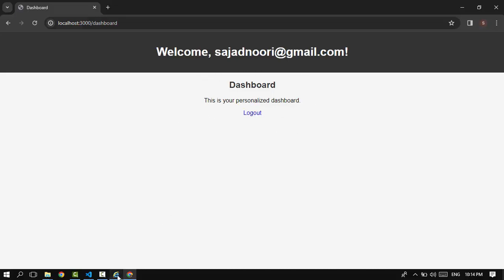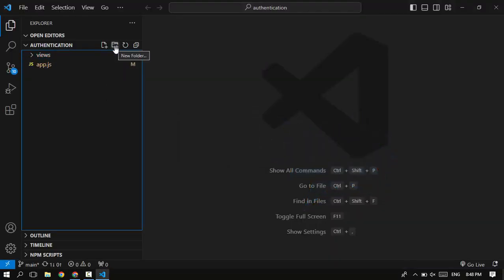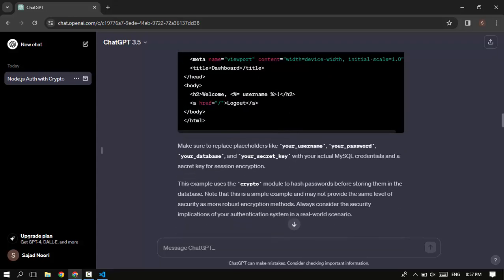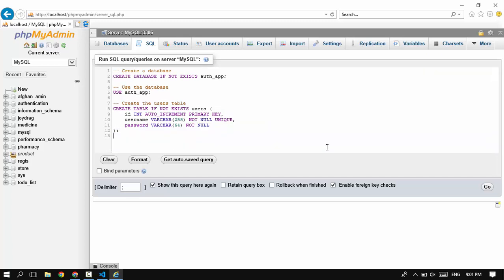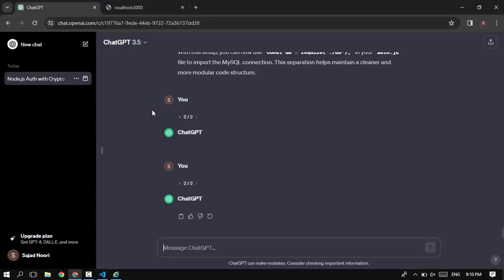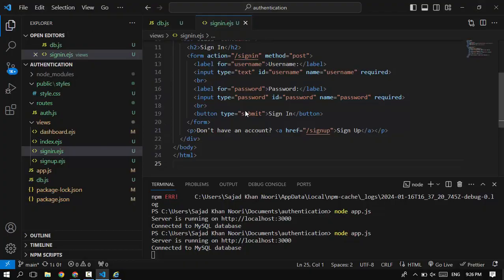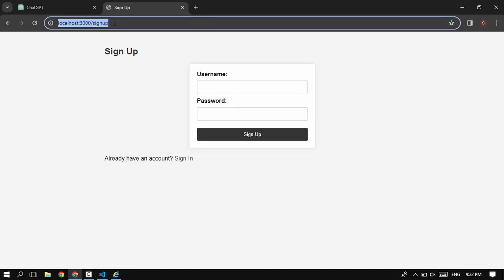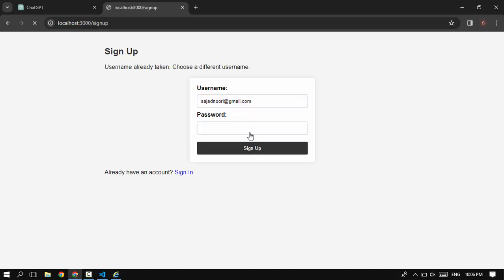Authentication application using Node and MySQL by the Help of ChatGPT